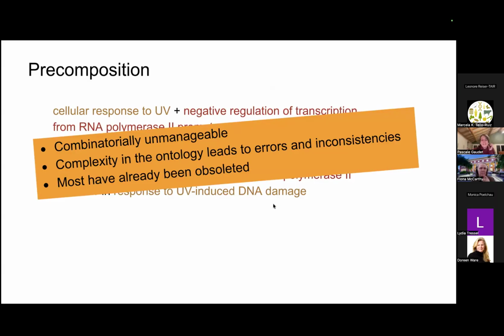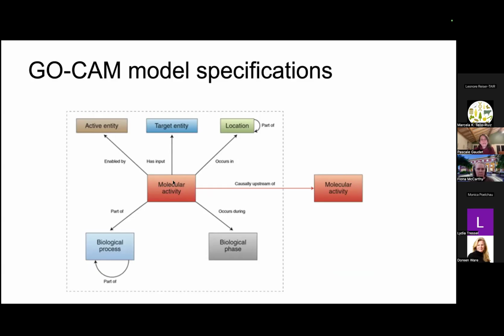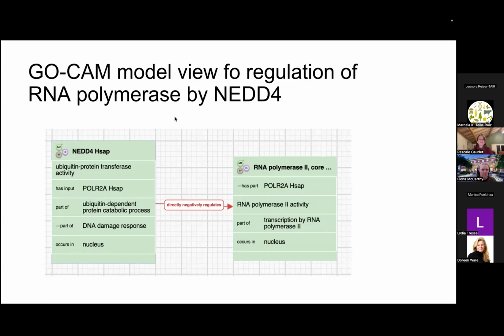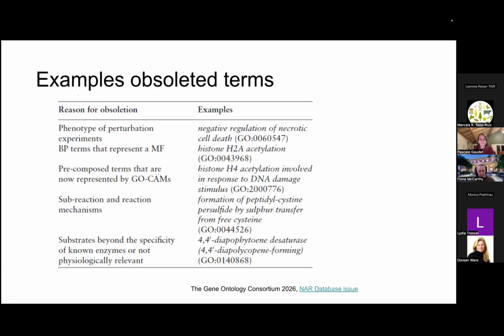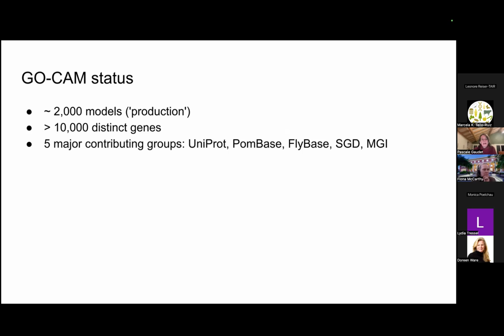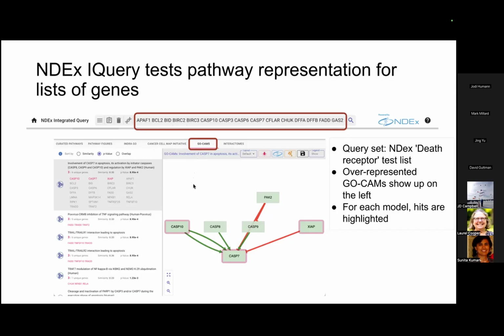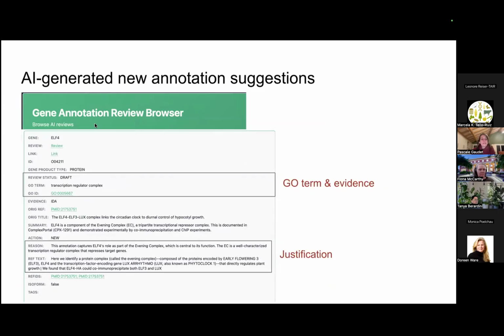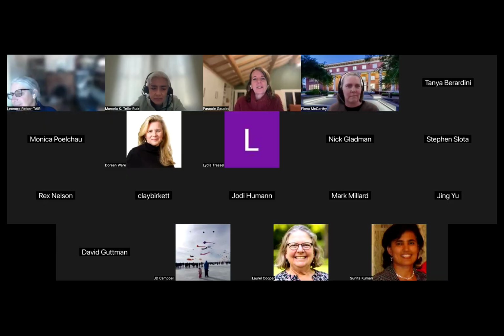Gene Ontology for Biological Network Modeling by Pascale Gaudet - AgBioData Webinar Feb 2026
Extending the Gene Ontology for Biological Network Modeling

The Gene Ontology (GO) is an essential resource in the bioinformatics landscape, supporting a wide range of applications. It serves both as a comprehensive encyclopedia of biological knowledge and as a key tool for interpreting high-throughput biological data. More recently, GO has expanded to support biological network modeling through the development of GO Causal Activity Models (GO-CAMs), which enable network analysis within the highly structured GO data framework. This presentation will introduce the GO-CAM data model, describe its relationship to standard GO annotations, and highlight ontology developments driven by GO-CAM requirements. It will also discuss how GO is leveraging artificial intelligence to enhance multiple aspects of the GO workflow, including ontology development, annotation, and quality control.